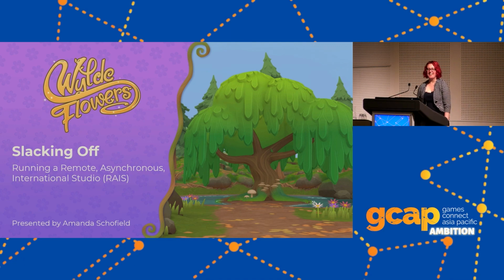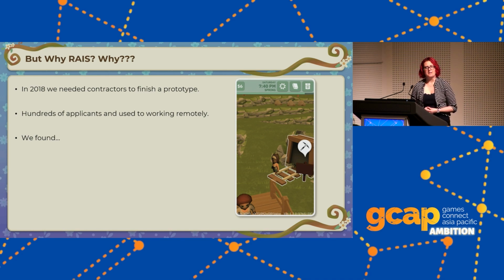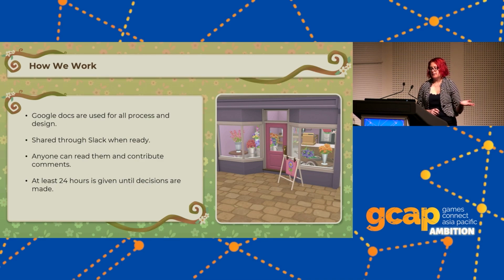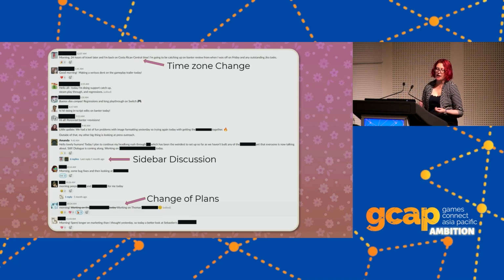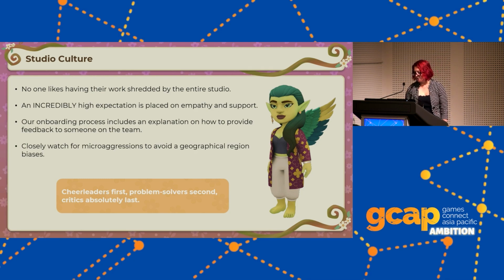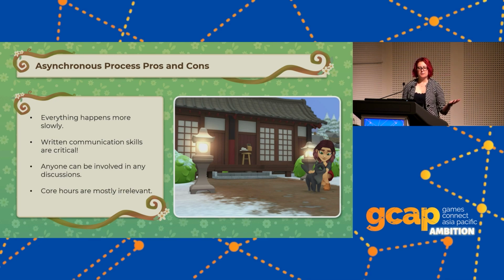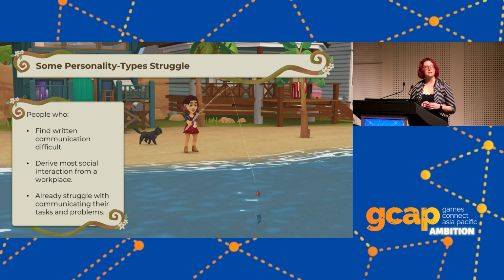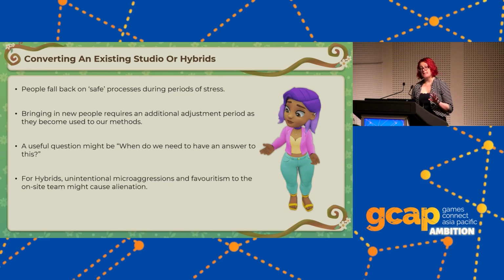Slacking Off: Running a Remote International, Asynchronous Studio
With Amanda Schofield of Studio Drydock.

Studio Drydock is a 3 year old studio that has developed and shipped their first game: Wylde Flowers for Nintendo Switch, Steam and Apple Arcade. The game was developed by a fully remote, international, asynchronous team of 25, including people working from Australia, Canada, New Zealand, USA and Costa Rica.

As the beginning of this work predates the rise of COVID, we needed to develop our own procedures, practices and culture to operate effectively.

This talk will cover some of the advantages and challenges to this structure and outline the solutions that have helped it to be successful.